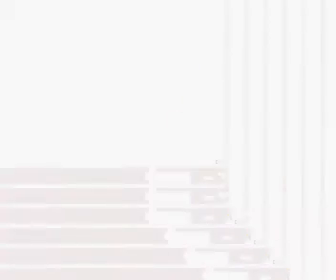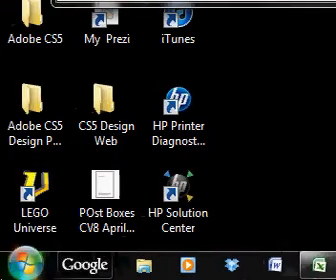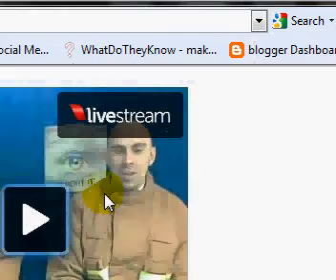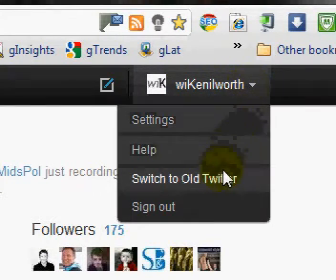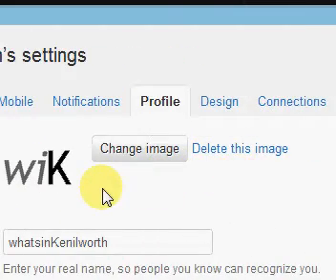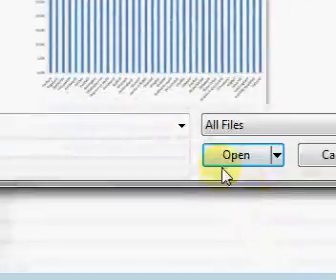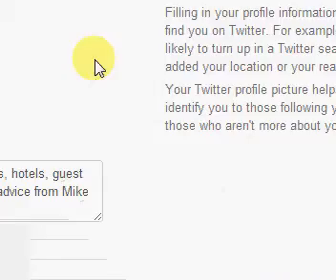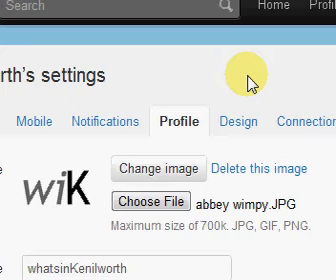how to change a twitter icon wik01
Help Video from wiK